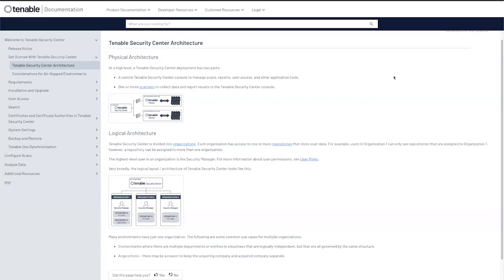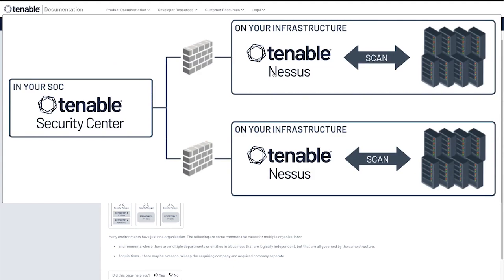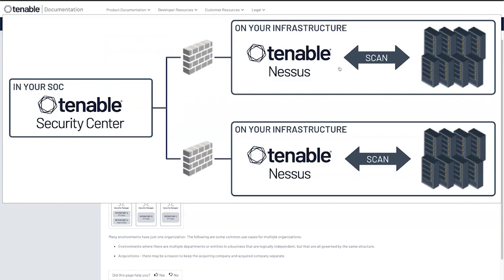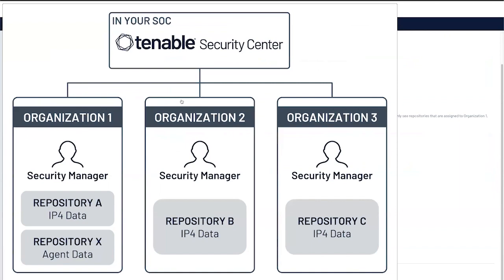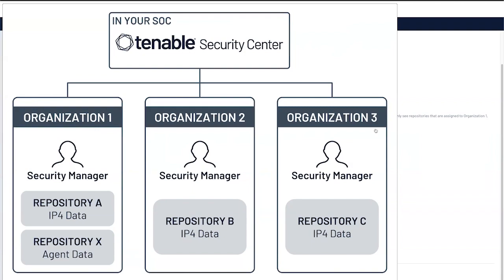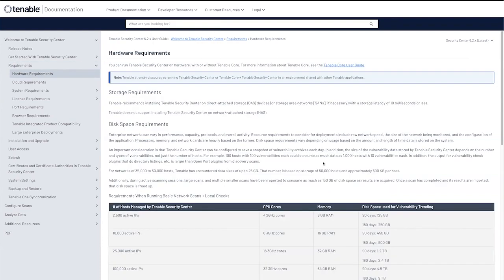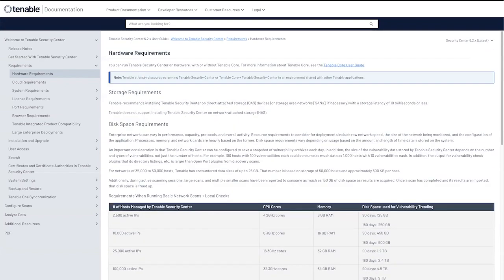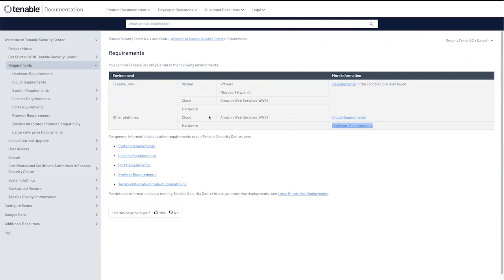Tenable Security Center Architecture and Deployment What You Need to Know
Looking to learn more about deploying Tenable Security Center? This educational video covers an introduction into the product architecture and deployment, providing valuable insights into how to get started. Watch now to enhance your undertanding and build your knowledge.